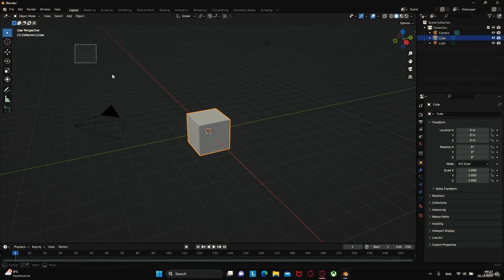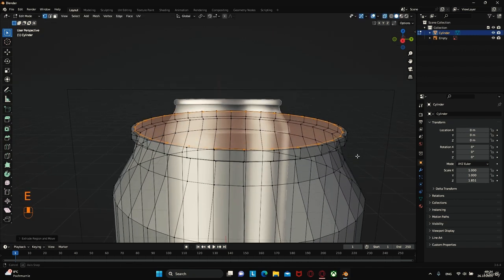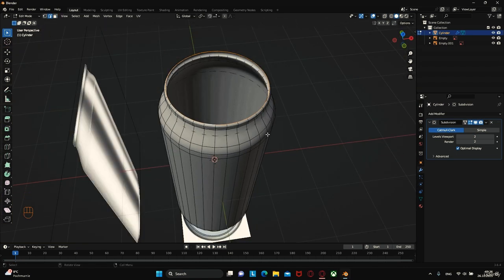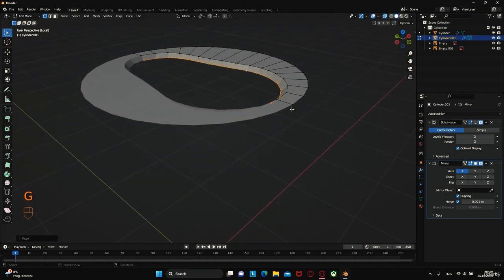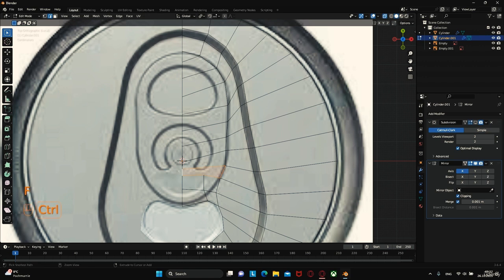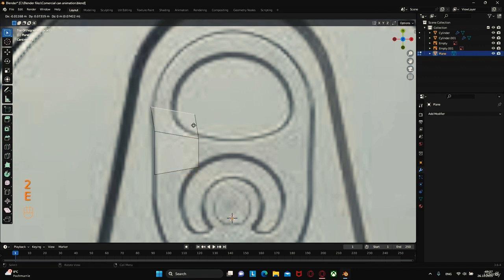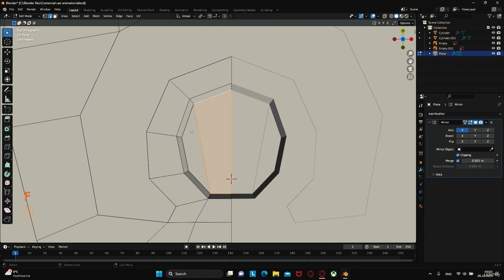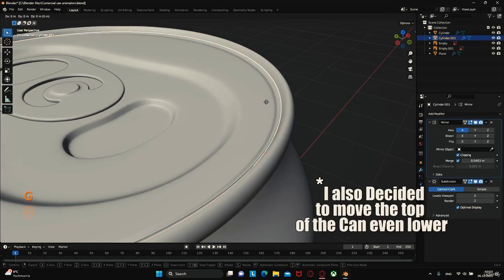بلندر بالعربي كيف عمل مودلينج كانز على بلندر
شغل الترجمة التلقائية أو للاطلع على الترجمة العربية.
 تحميل العناصر المستخدمة |